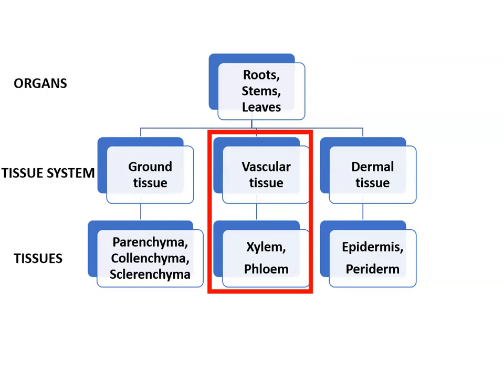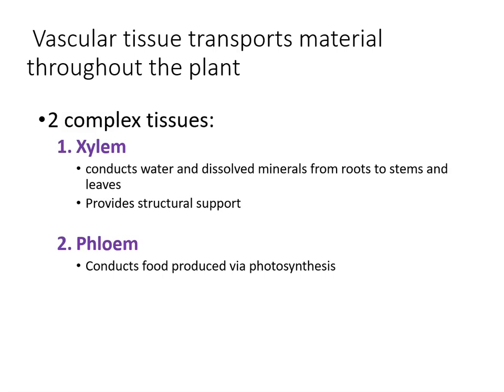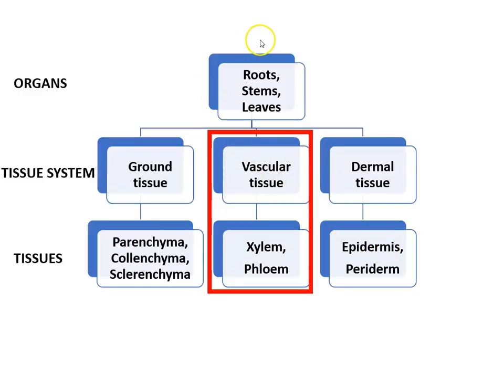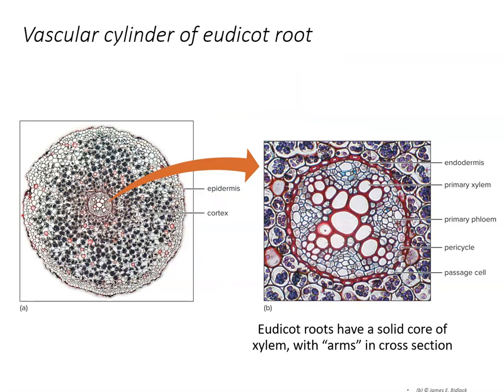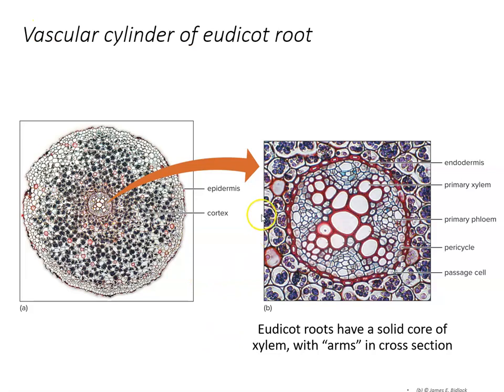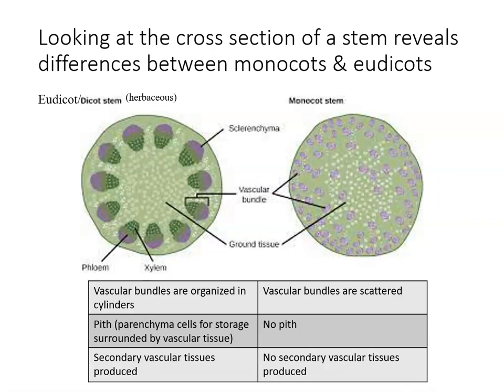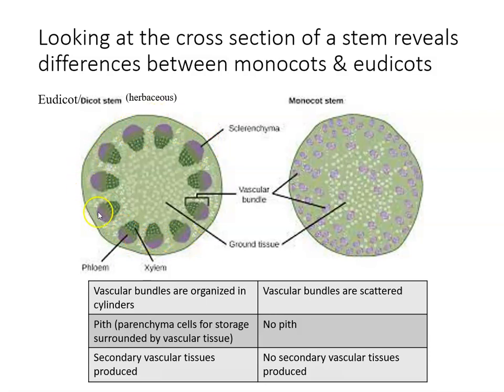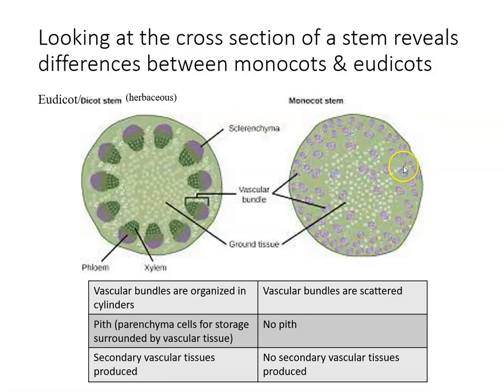BSC2011 Chapter 28 Vascular Tissue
Outline characteristic structures and functions of the various tissue and organ types in plants.